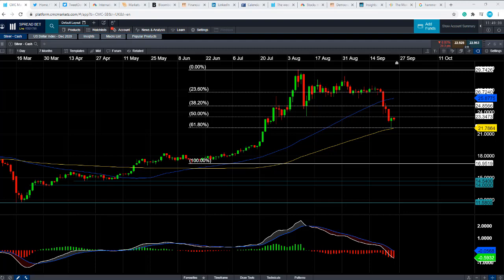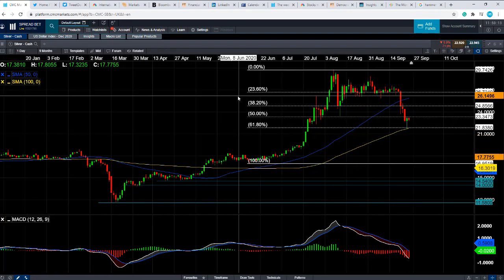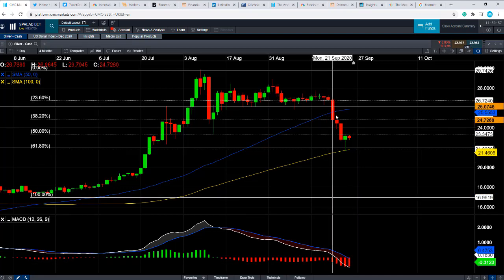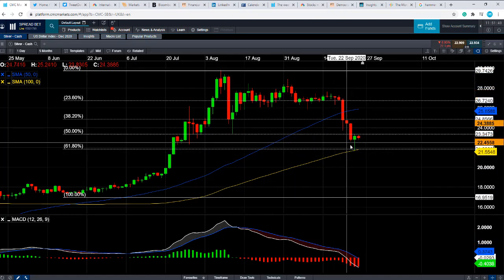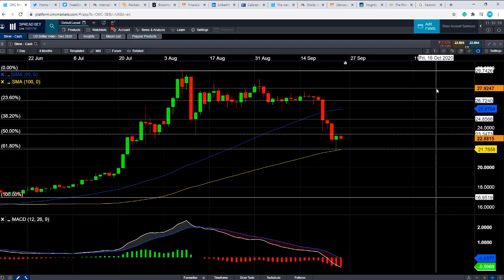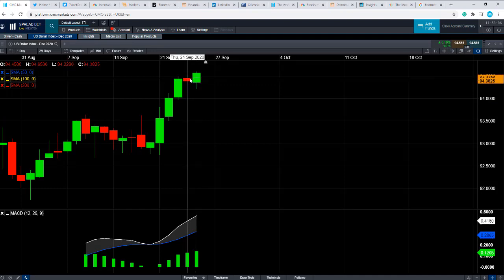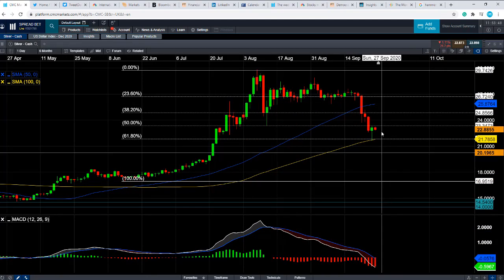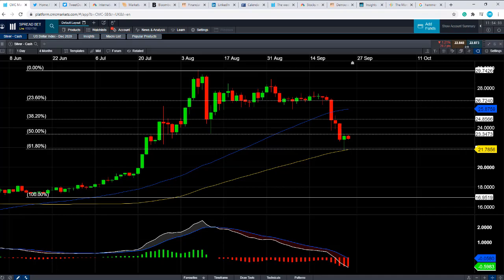Will silver rebound? – 25 September 2020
David discusses the possibility of a rebound in the silver market. Get the latest daily analysis on key markets such as US 30, UK 100, Germany 30, Japan 225, USD/JPY, EUR/USD, GBP/USD, Brent and West Texas Crude Oil and Gold via our CMC TV playlist.